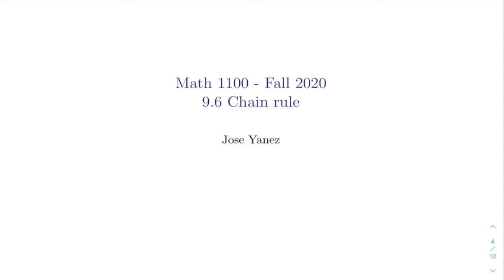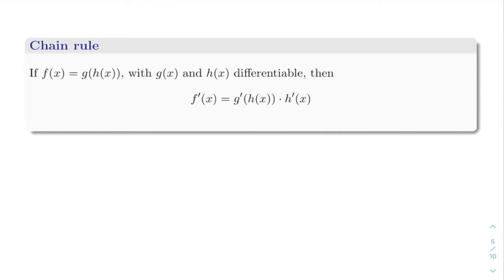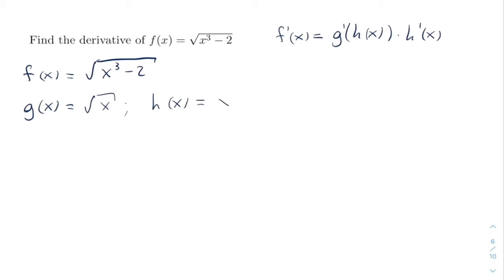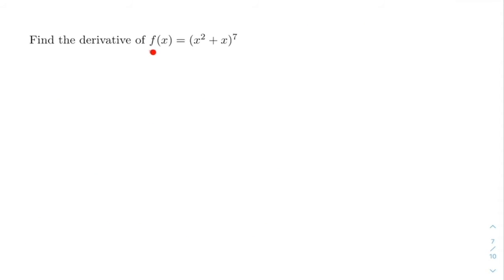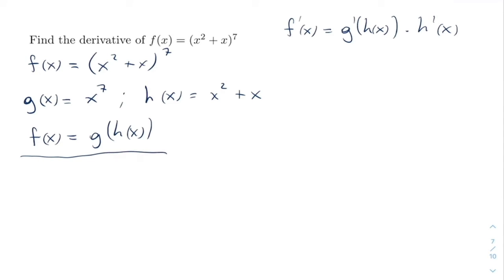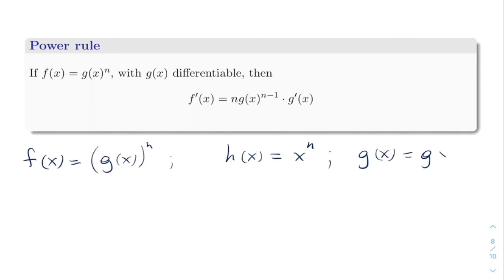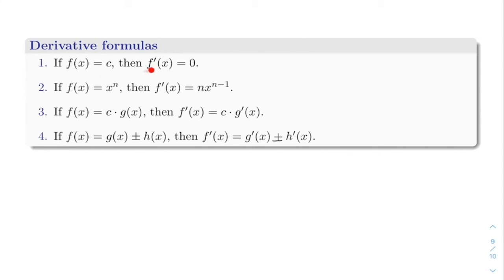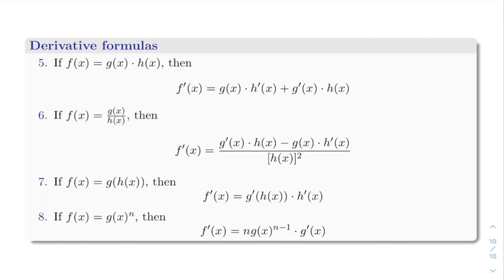Business Calculus: Derivative formulas - Part 4